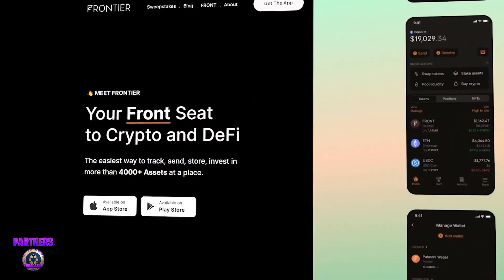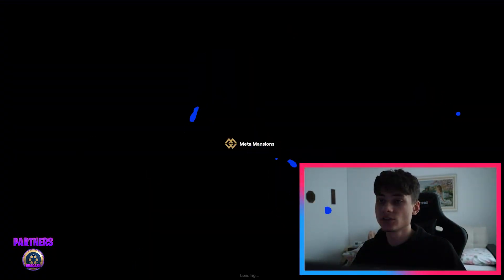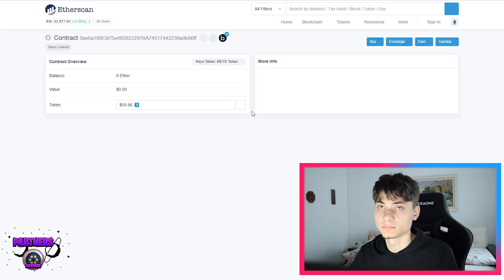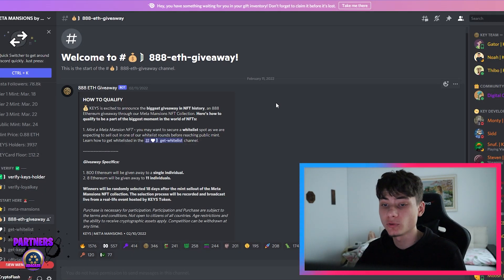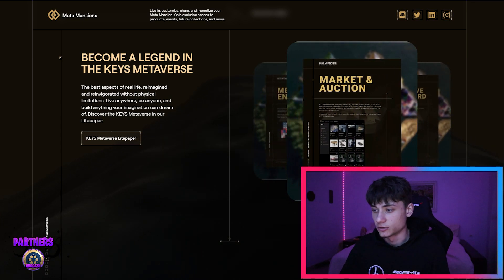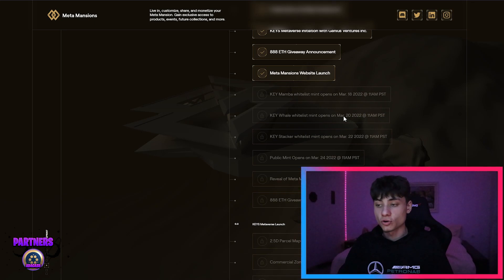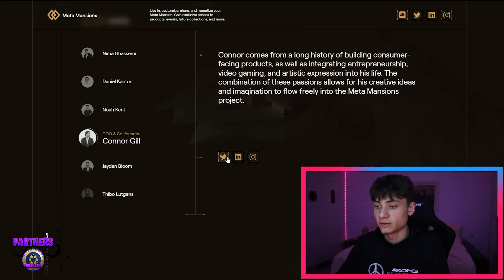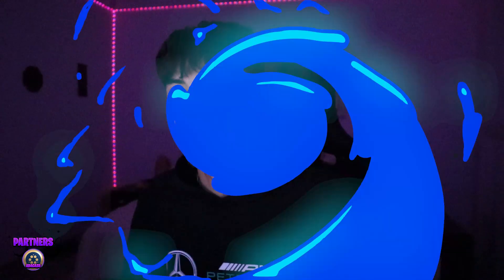Meta Mansions NFT by KEYS | 8,888 LUXURY RESIDENCES BUILT ON ETHEREUM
LINKS HERE !

💙 USE CODE FXLASH 💙